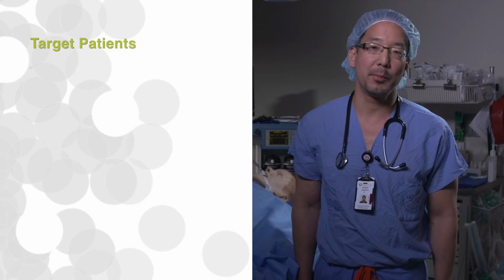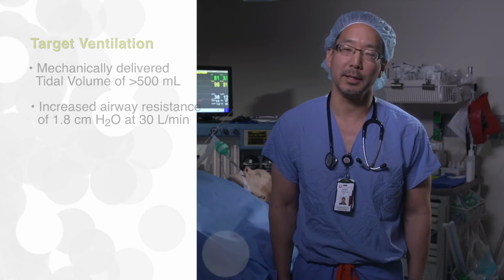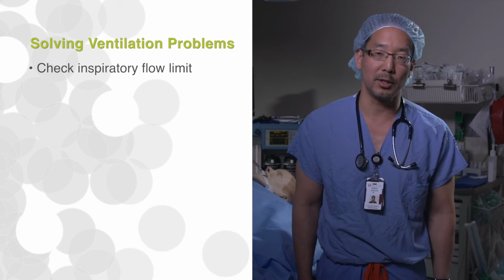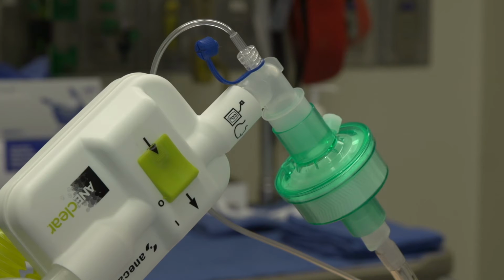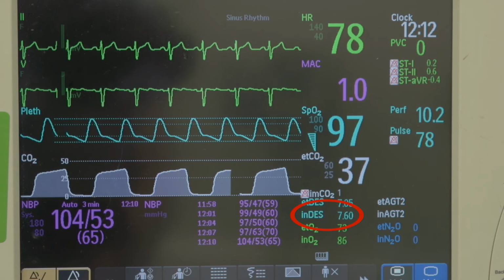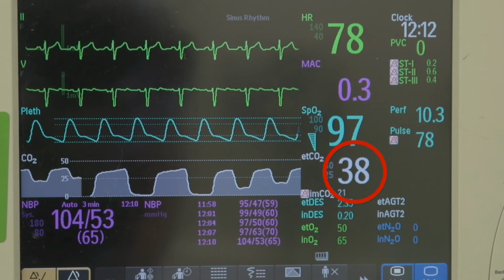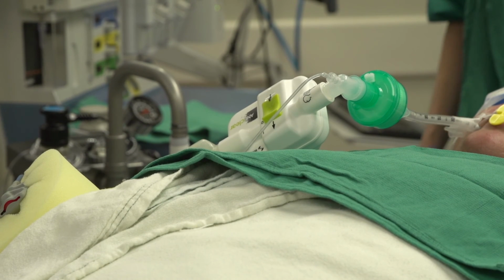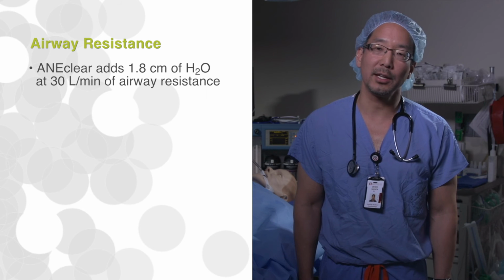Using ANEclear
Learning how to use ANEclear (all sections).